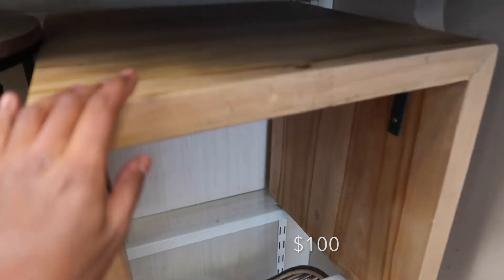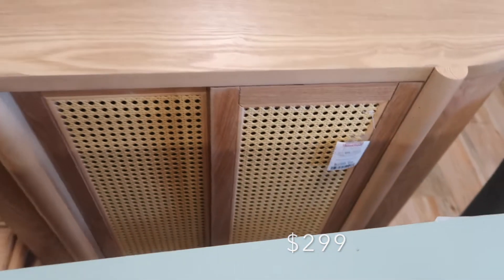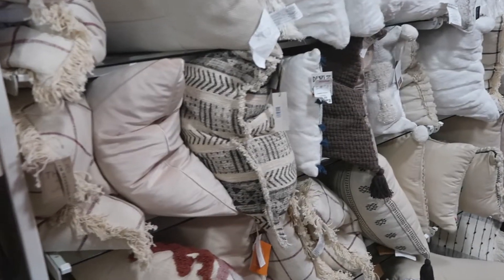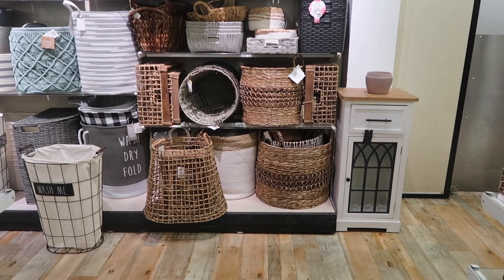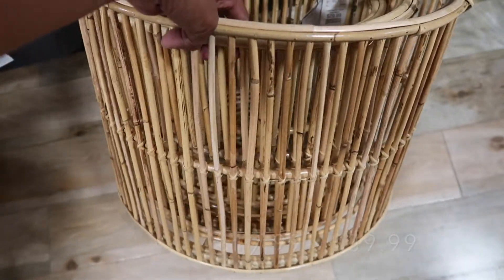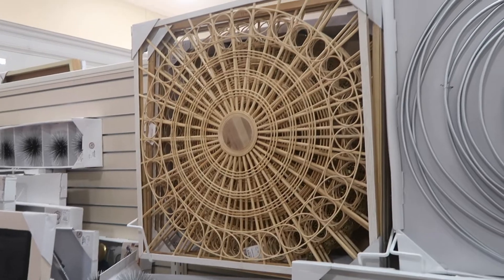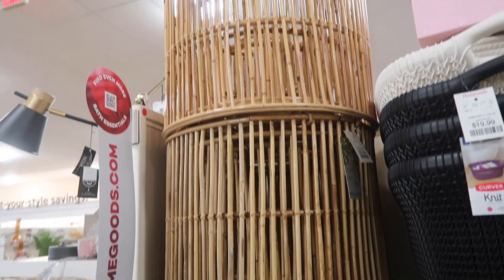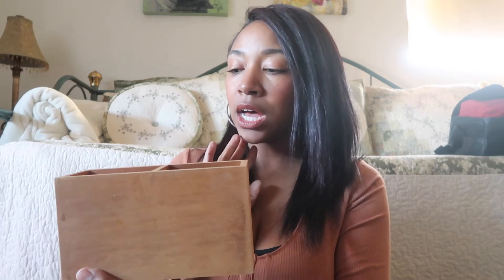HomeGoods Shop with Me - Bohemian Inspired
So after 5 years of Z Gallerie inspired home decor, I am finally changing it up to a more relaxed, natural laid back vibe. Come with me as I shop for inspiration for my new home decor, Boho style.

FAQ
- Birth Place: Texas
- Where I Live: Los Angeles, CA
- Puppy’s Name: Bella
- Breed: English Bulldog
- Vlog Camera: Canon G7X